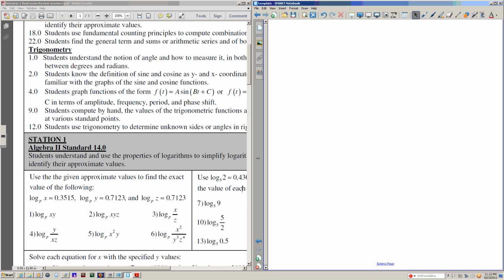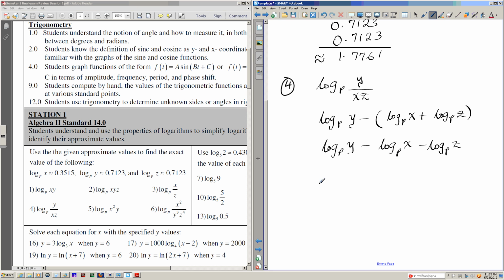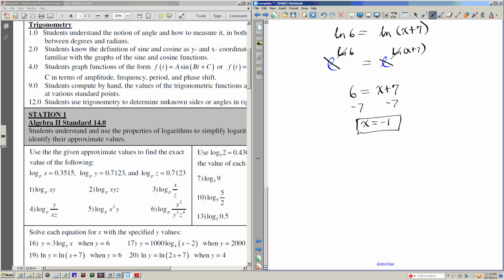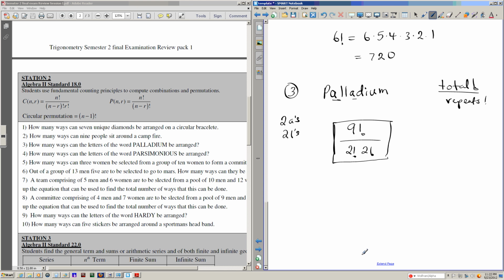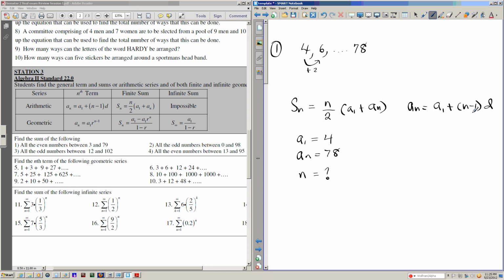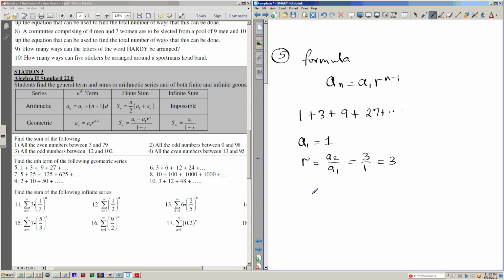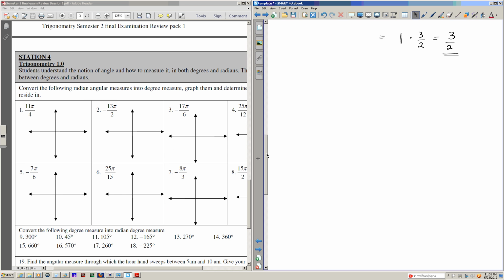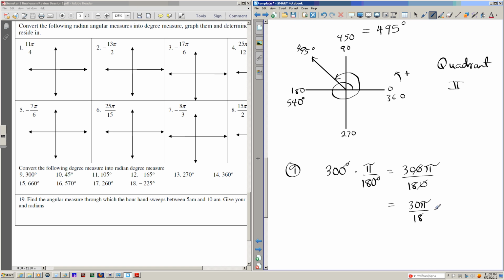TU5L8 final review session I